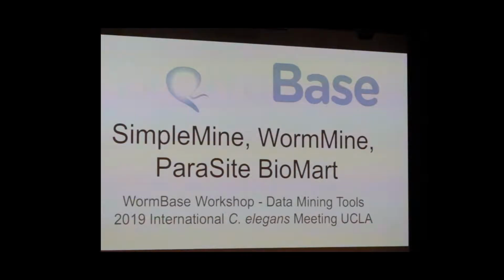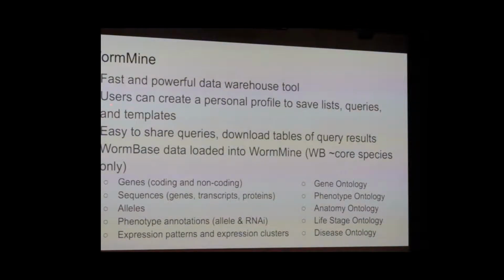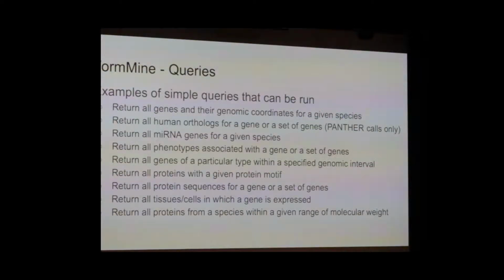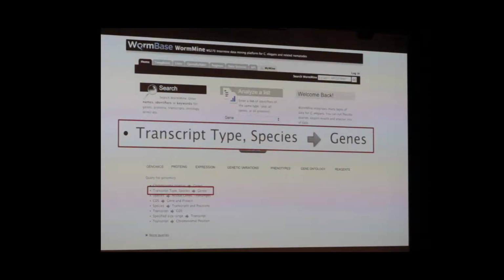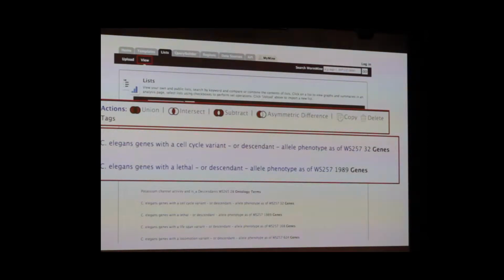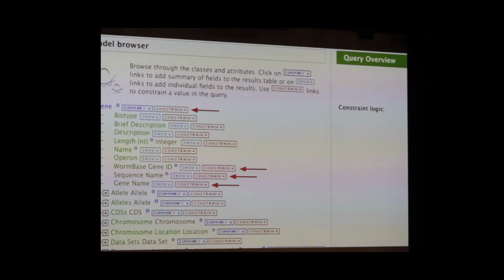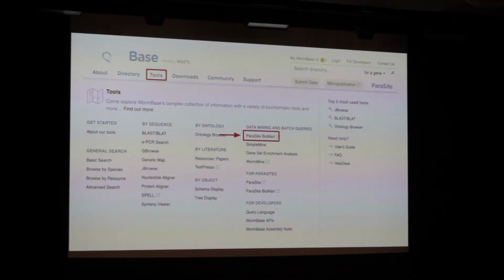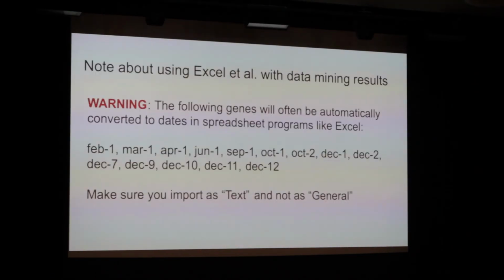WormBase Data Mining Tools: SimpleMine, WormMine, BioMart @ 2019 International C. elegans Meeting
A workshop presentation during the WormBase workshop at the 2019 International C. elegans Meeting at UCLA in Los Angeles, California. This presentation covers the WormBase data mining tools SimpleMine, WormMine, and the WormBase ParaSite instance of the BioMart tool.